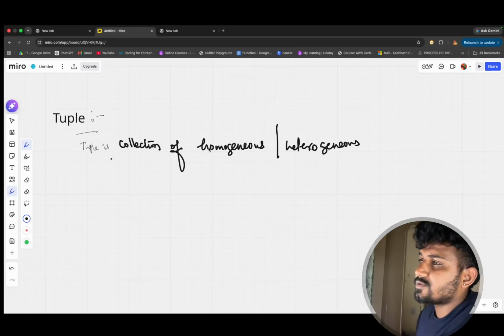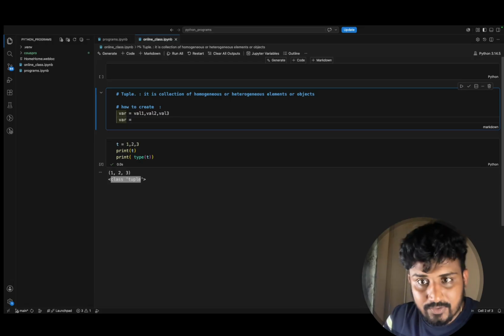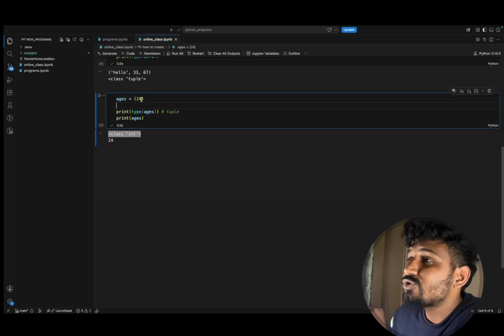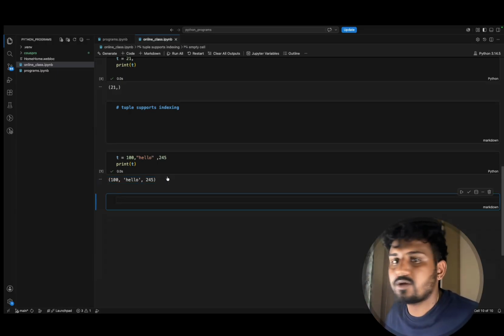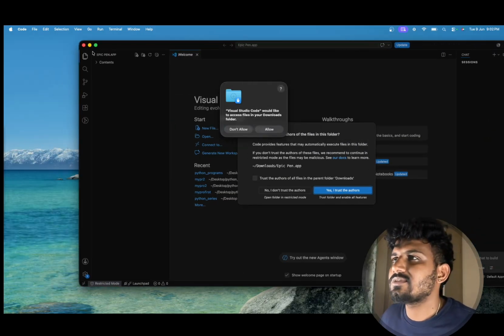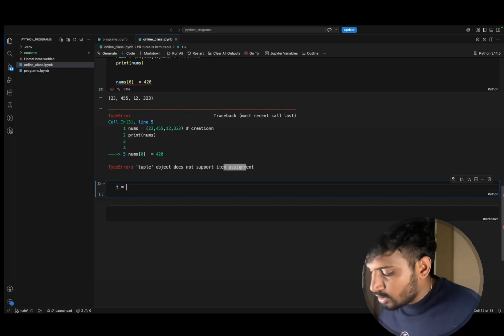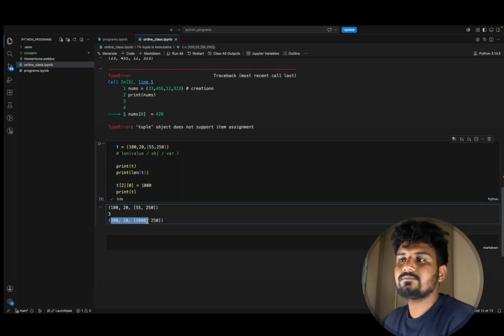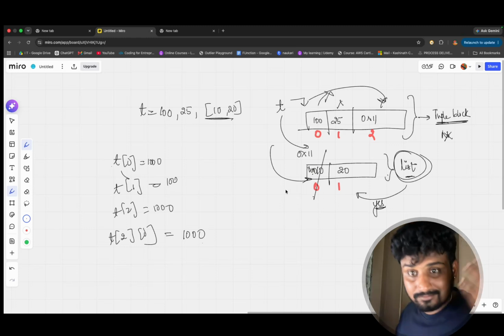Master Python Tuples in One Video 🚀 Beginner Friendly | Learn Python Step by Step | pythonkashi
🔥 Welcome to Python Zero to Hero for Freshers!

In this video, we will learn Python Tuples, one of the most important built-in collection data types in Python.

📚 Topics Covered:
✅ What is a Tuple?
✅ Creating Tuples
✅ Accessing Tuple Elements
✅ Positive Indexing
✅ Negative Indexing
✅ Tuple Slicing
✅ Tuple Concatenation
✅ Tuple Repetition
✅ Tuple Packing & Unpacking
✅ Tuple Methods
✅ Immutable Nature of Tuples

💻 Tuple Methods Covered:
✔ count()
✔ index()

🎯 By the end of this video, you will understand:
✅ How Tuples work in Python
✅ How to Access and Slice Tuples
✅ Common Interview Questions on Tuples

💡 Real-World Examples:
✔ Student Records
✔ Employee Information
✔ Database Results
✔ Coordinates and Fixed Data

🚀 Perfect For:
✔ Beginners
✔ Freshers
✔ College Students
✔ Python Developers

📌 Upcoming Videos:
✅ Sets
✅ Dictionaries
✅ Nested Collections
✅ Functions
✅ OOP Concepts